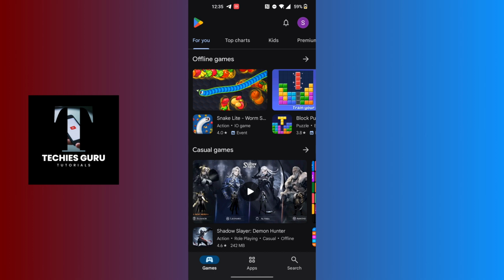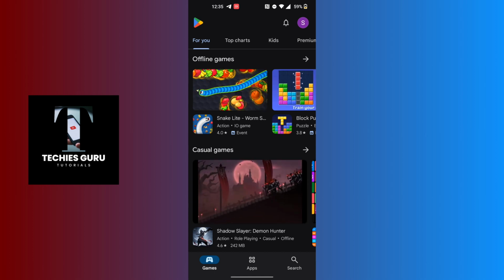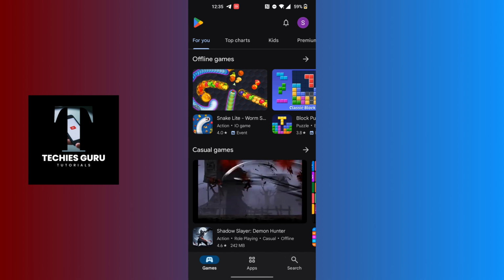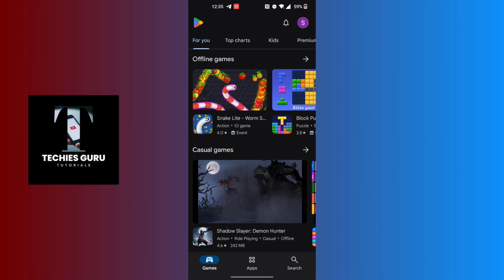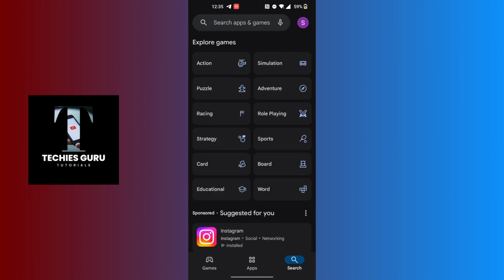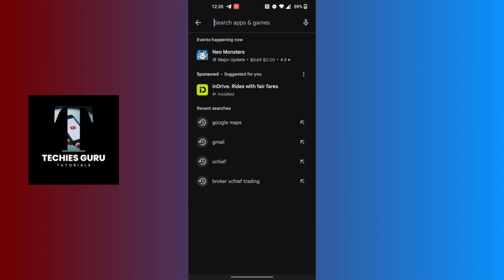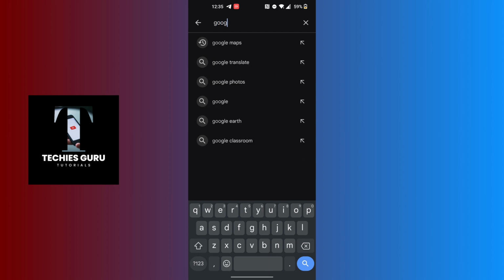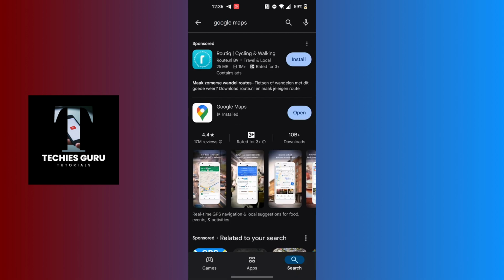How To Update Google Maps on Phone 2024?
📍 How To Update Google Maps on Phone 2024? | TechiesGuruTutorial

Are you looking to update Google Maps on your Android in 2024? 🚀 In this quick tutorial, we’ll guide you step-by-step on how to update the Google Maps app to the latest version, ensuring you have access to all the newest features and improvements. 📲